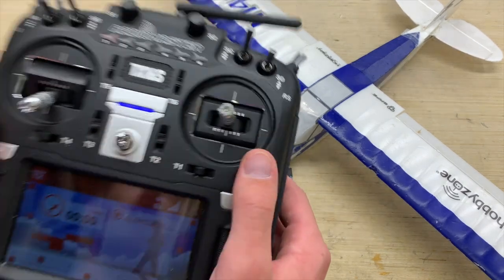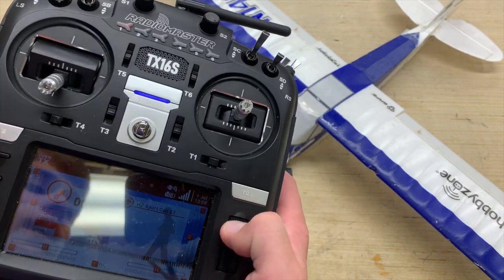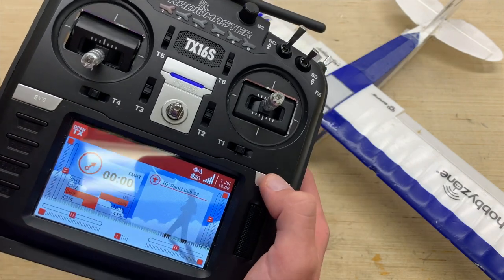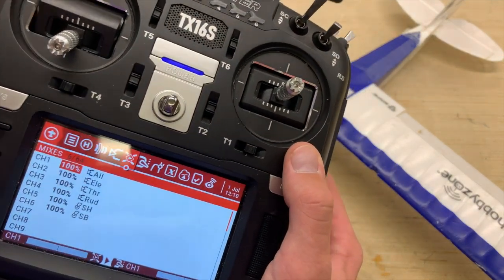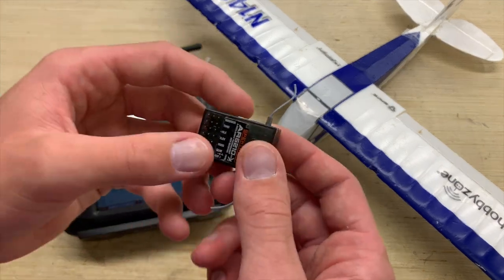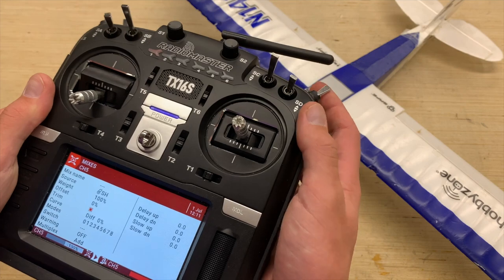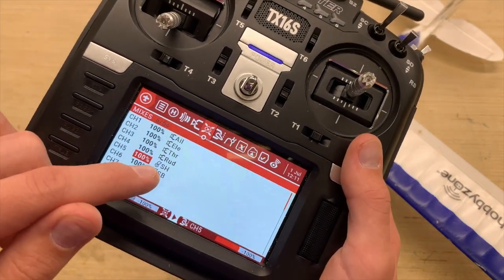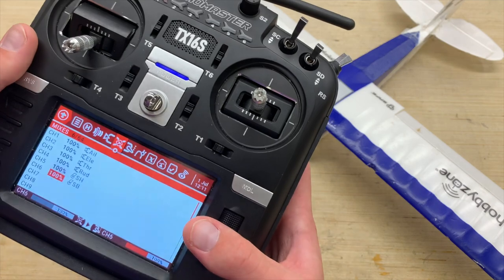How to Set Up Flight Mode/Panic Button Switches for SAFE/AS3X Planes w/ the RadioMaster TX16S